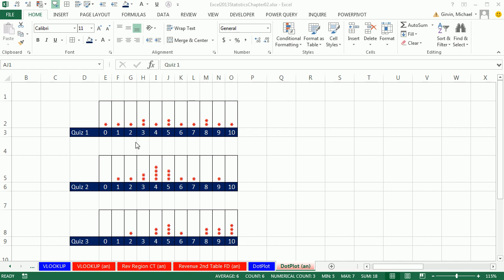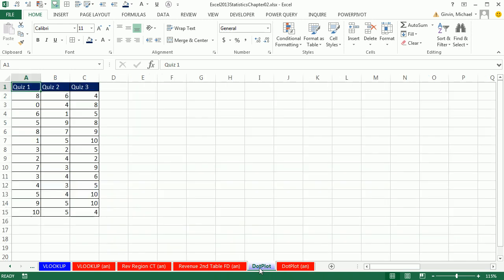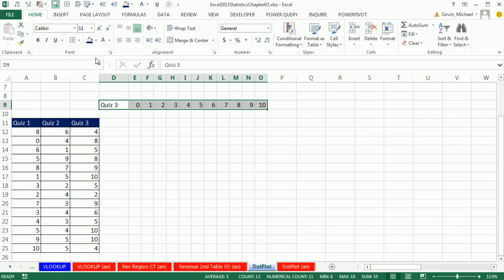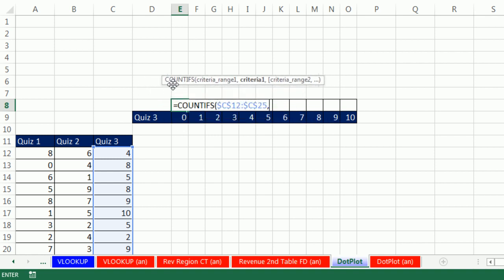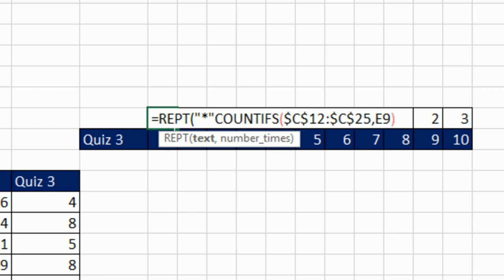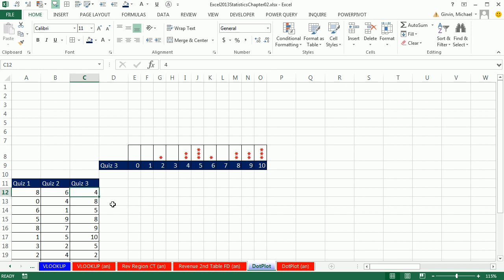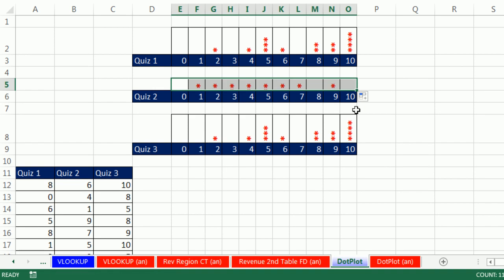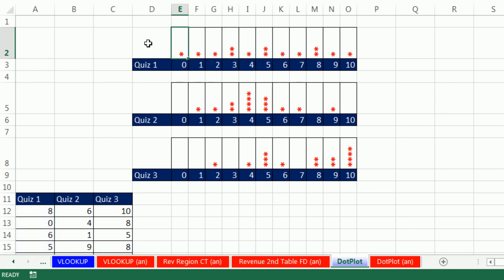Excel 2013 Statistical Analysis #15: Create Dot Plot in Excel Using COUNTIFS and REPT functions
Topics in this video:
1. (00:10) What is Dot Plot
2. (00:58) Create Dot Plot
3. (01:20) Create Sequential Numbers 0 to 10
4. (01:40) Change Column Widths & Style Formatting
5. (02:15) Cell Chart Formula
6. (02:30) COUNTIFS to Count with one condition / Criteria
7. (03:04) REPT function to Repeat dots
8. (04:19) Cell Formatting Dialog Box for Aligning Dots in cell vertically
9. (05:02) Copy and Paste Cell Chart and Quick Ways to Edit and Change Cell Ranges in Formulas